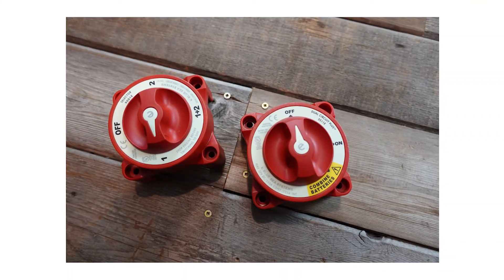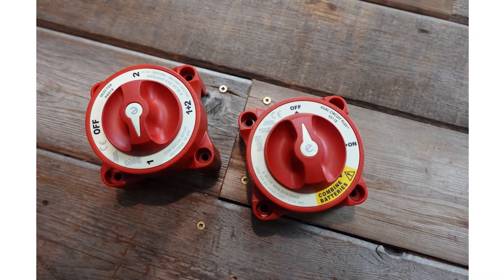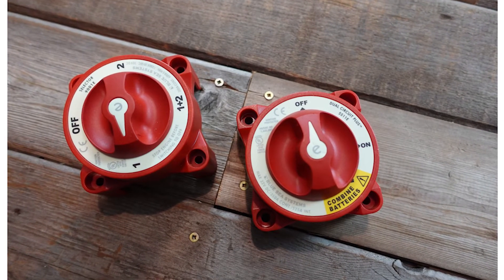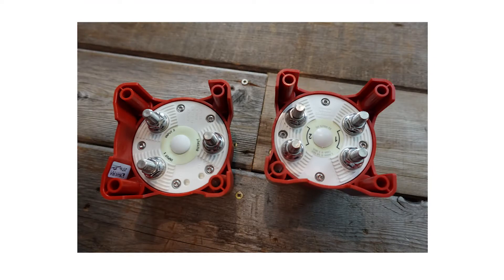What Is a Single Throw Double Pole Switch on a Boat?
J-Rock sent us a question, "Jeff, my boat has a start battery, a house battery, and an on/off battery switch. If I run my boat on the starter battery, how would my depth sounder work if it is hooked up to the house battery? In other words, using accessories while the boat is in motion?"

Read our Tech Talk Article from Pacific Yachting Magazine, "Battery Switch Guide,"

Check out the PYS website for more information on battery combiners,